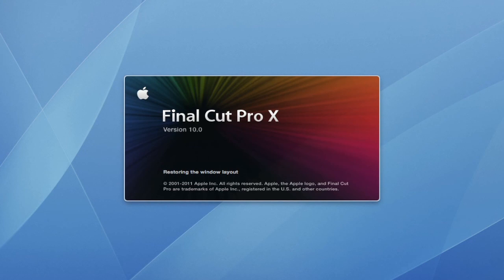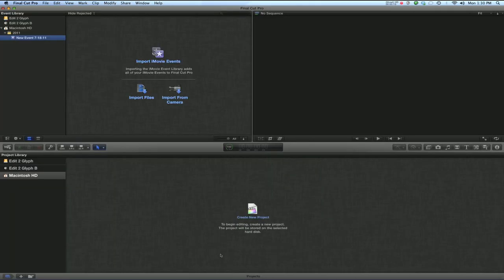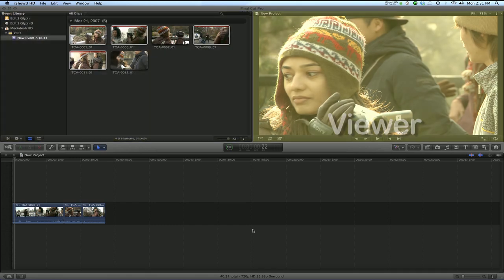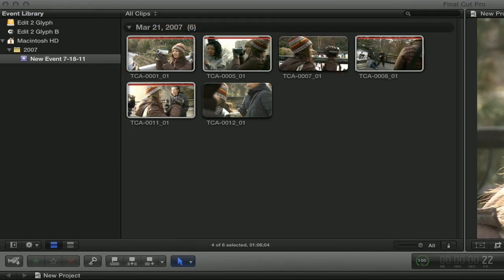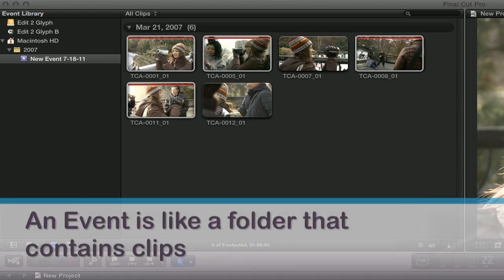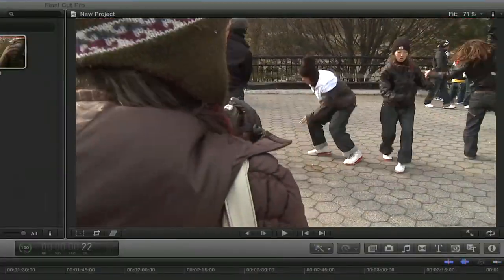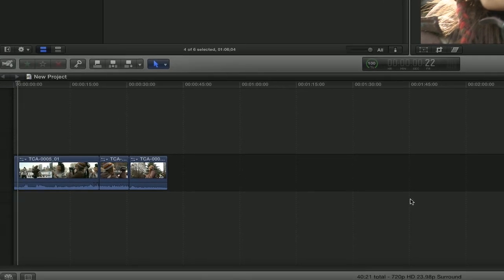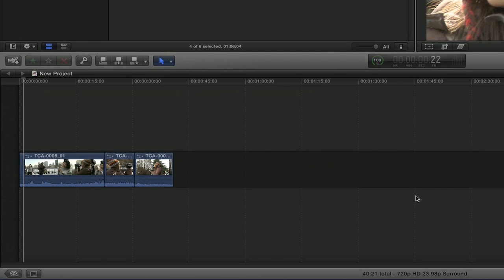Final Cut Pro X Basics - The Interface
Lesson 1 of 10: Wary about tackling the changes and challenges of Final Cut Pro X? Kelly Korzan teaches this course on this new, very different incarnation of FCP, with useful lessons on the interface, importing footage, arranging clips, and adding and adjusting audio.